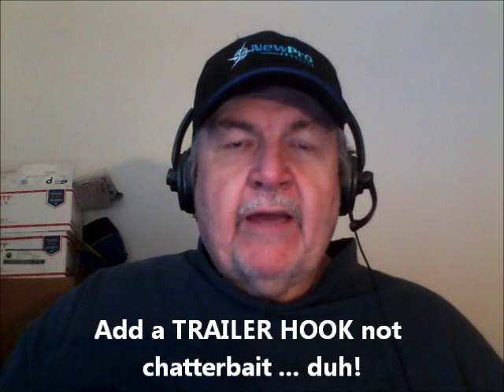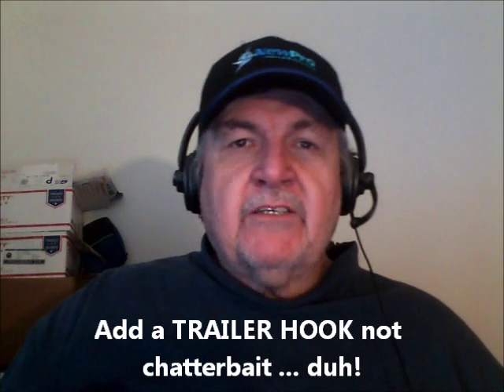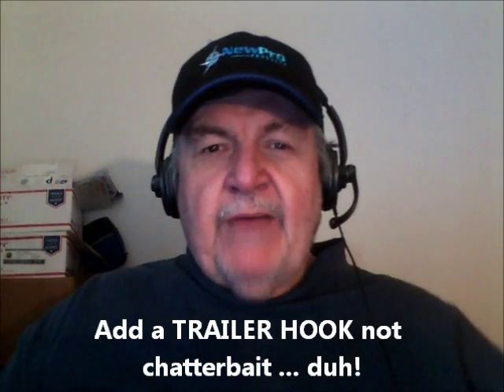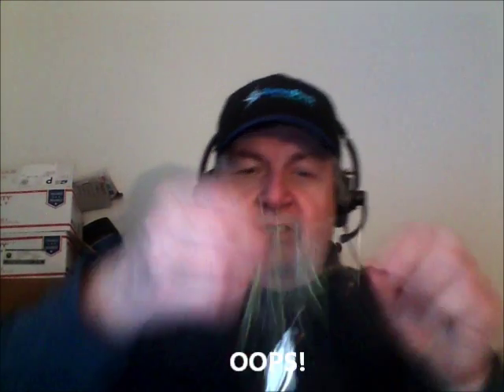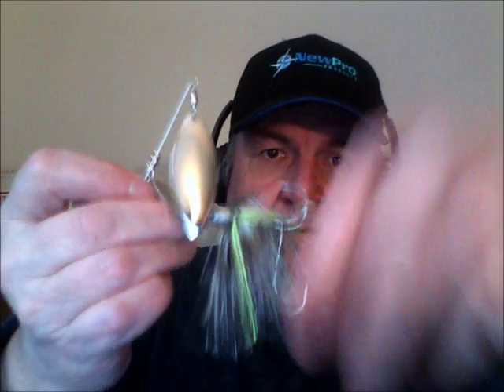Making Your Own Trailer Hook Keepers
Quick tip to solve the problem where you want to add a trailer hook to a lure like a spinnerbait, buzzbait or chatterbait, you locate the hook but can't find the hook keepers!

Simple solution ... make your own :)

Well mostly simple but I still managed a couple of DUH moments when making the video ;)